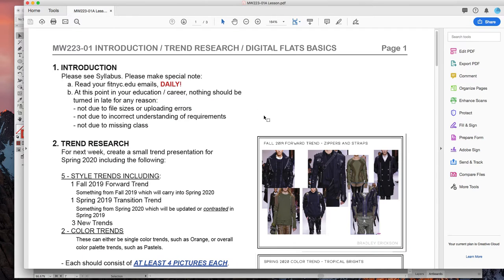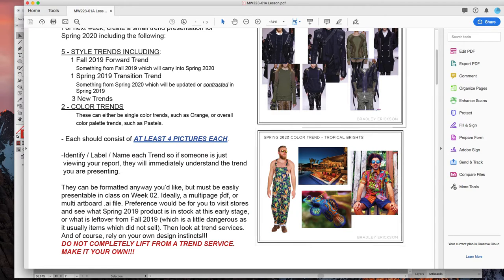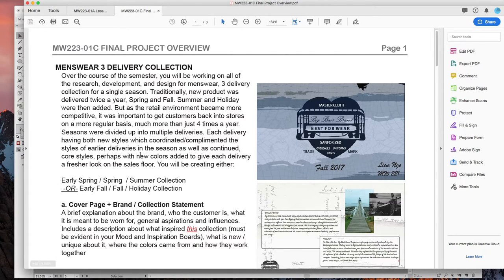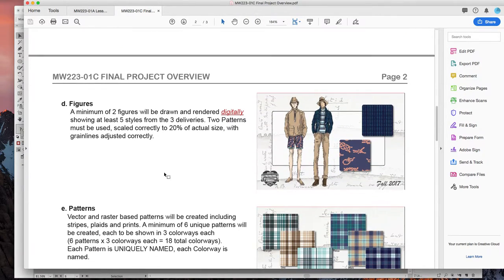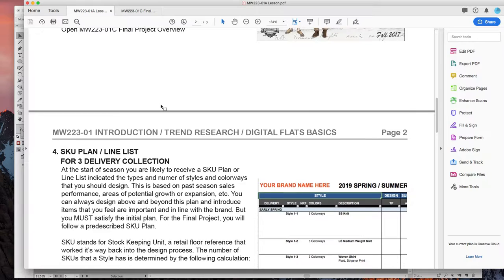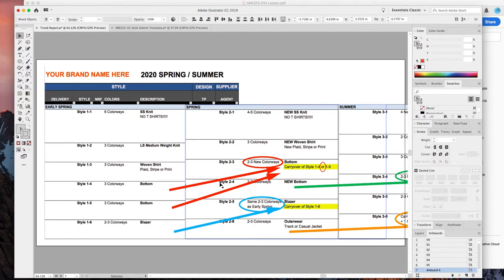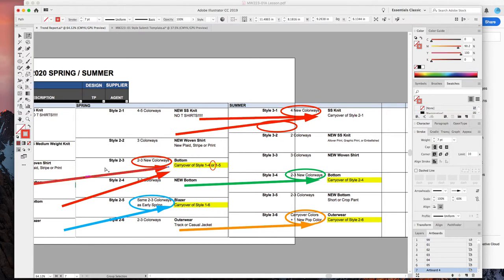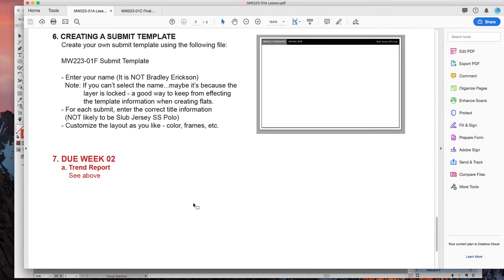MW223 01A Lesson Video